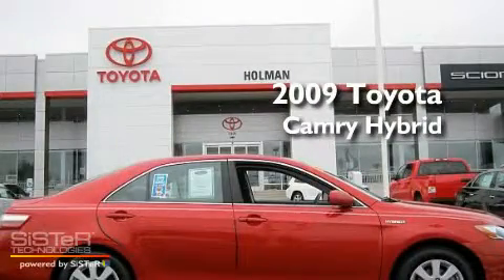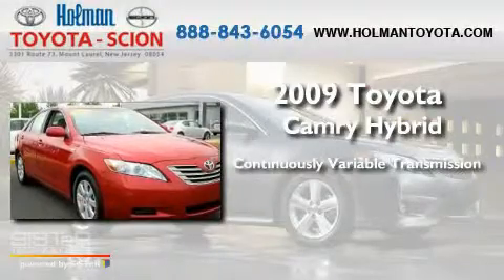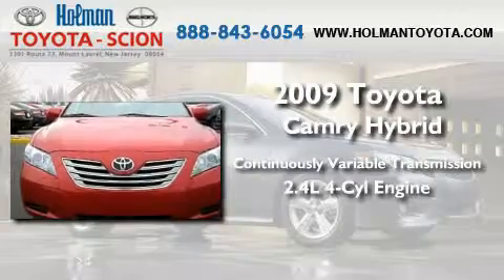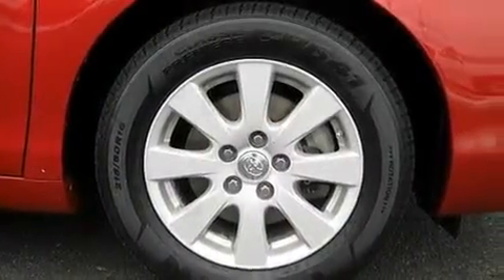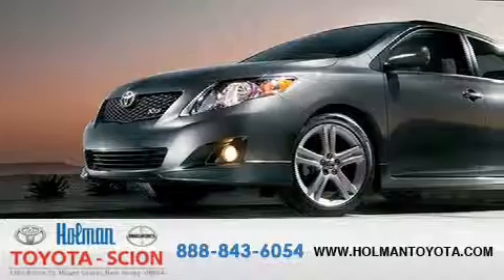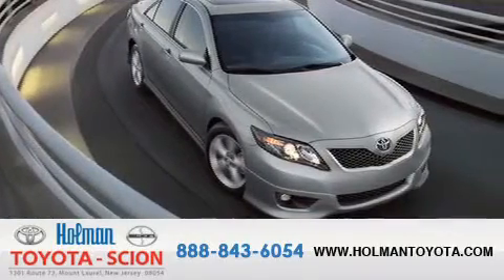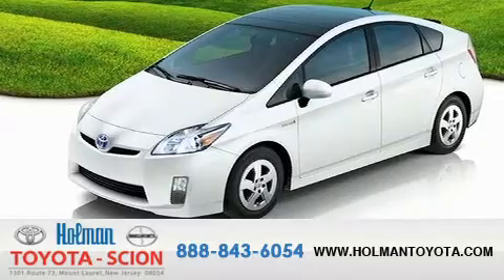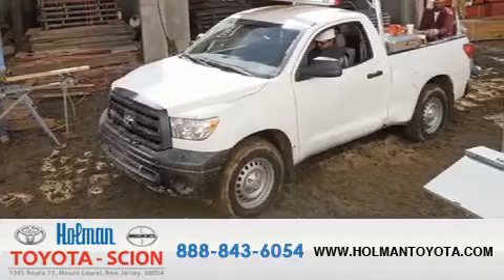2009 Toyota Camry Hybrid Mount Laurel NJ 08054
Year : 2009

 Make : Toyota

 Model : Camry Hybrid

 Engine : I4 2.4L

 Trans . : Variable

 Exterior : Barcelona Red Metallic

 Miles : 41,999

 Interior : Ash

 Stock : 26269A

 Holman Toyota

 1301 Route 73 N